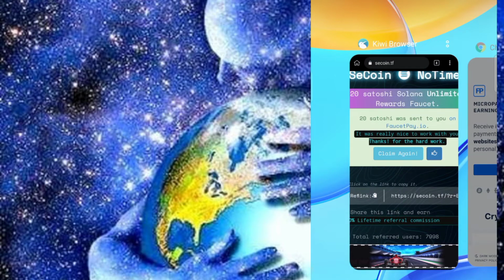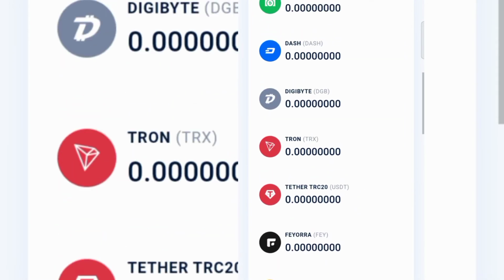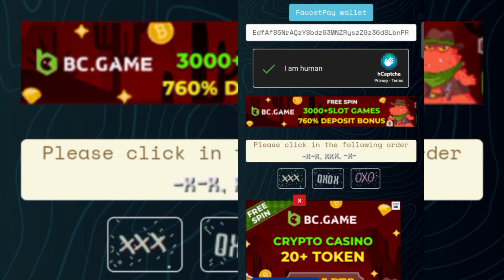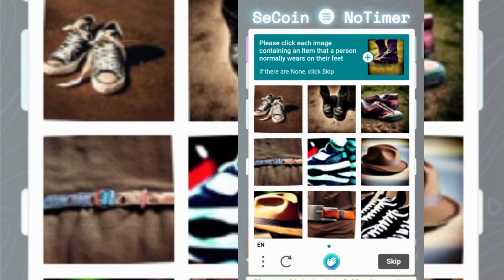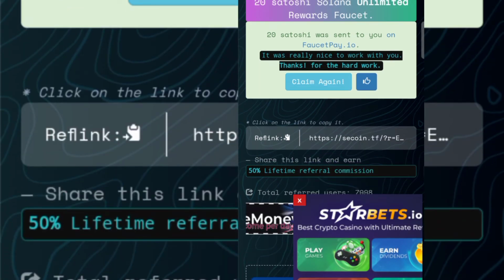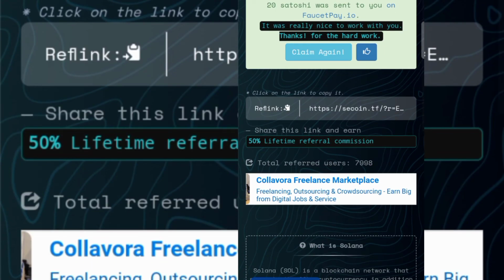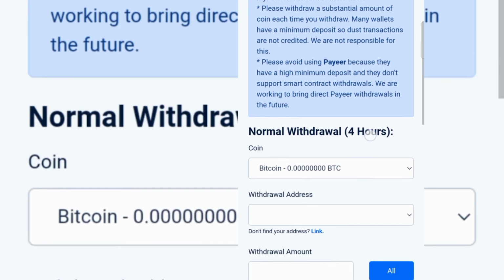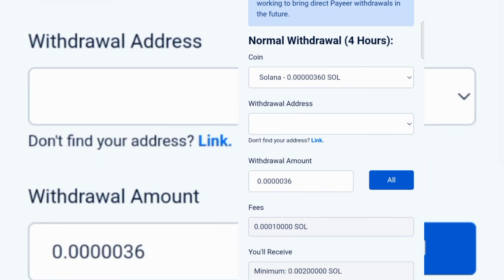Earn 20 Free Unlimited Sotashi Solana Every Seconds:-No Investment, No Referral (Sell It On Binance.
in this video I'm going to show you how you can earn unlimited Satoshi salona every seconds, and the platform we are going to use for this is called, faucet.io and socoin.ft
make sure you watch till the end for proper understanding, am also going to show you how you can transfer it to your trustwallet or your binance account and sell it.

Join our new telegram group here

link to register 👇👇👇👇👇👇👇👇

Binance Referral ID
CPA_00XBABVTVW
You can register directly to Binance here.

I won't put anything here that I haven't verified and/or personally used myself. Any earnings or income statements, or any earnings or income examples, are only estimates of what we think you could earn. There is NO assurance you will do as well as stated in any examples. If you rely upon any figures provided, you must accept the entire risk of not doing as well as the information provided. This applies whether the earnings or income examples are monetary in nature or pertain to advertising credits which may be earned (whether such credits are convertible to cash or not). source.